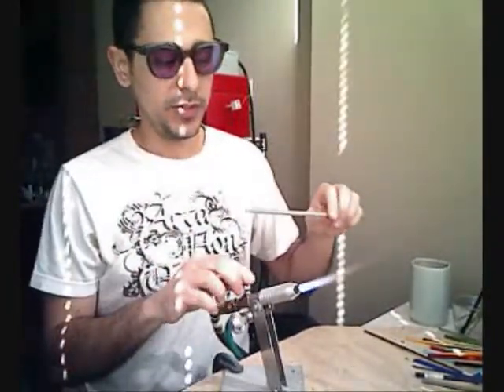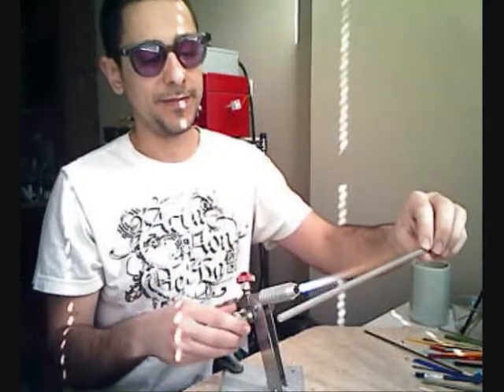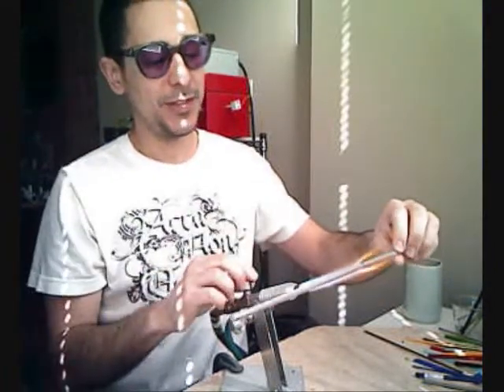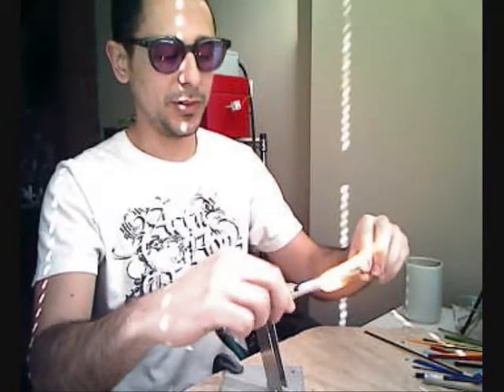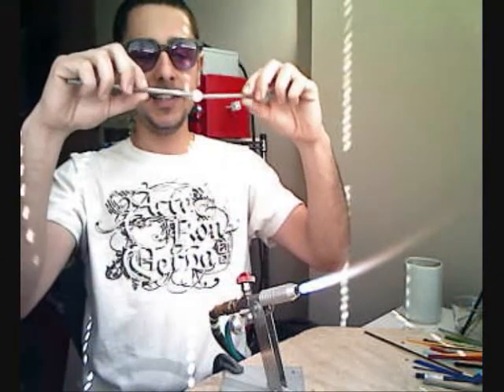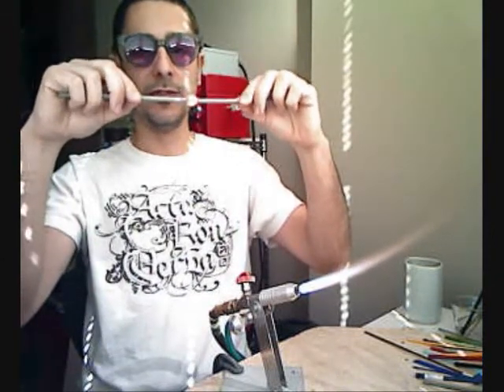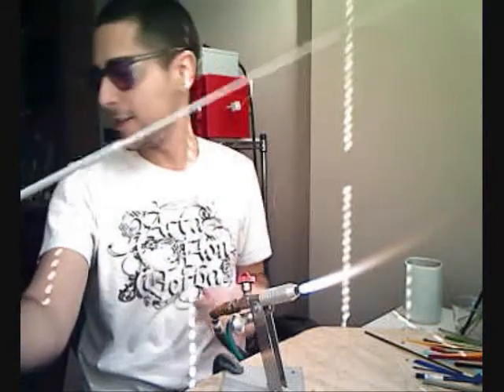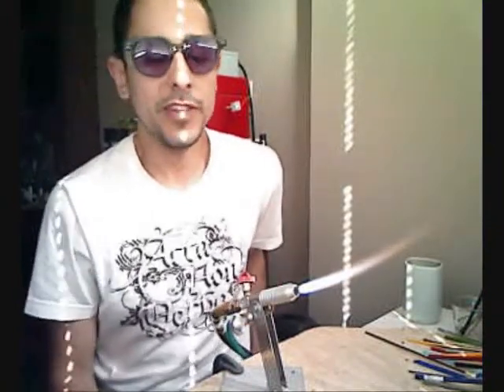Izik Levy pulls hot glass stringer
Stringer is a thinner version of the usual glass rods that I use to add details to my glass art monsters. Watch the hot glass stretch - fun! As always, I want to hear from you.. so send your requests, suggestions and... challenges. I'd love that.